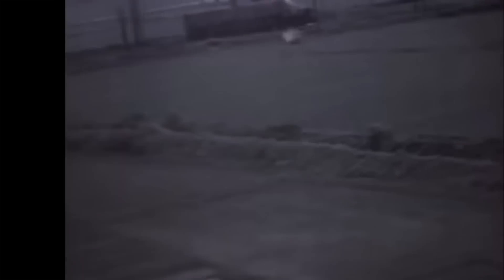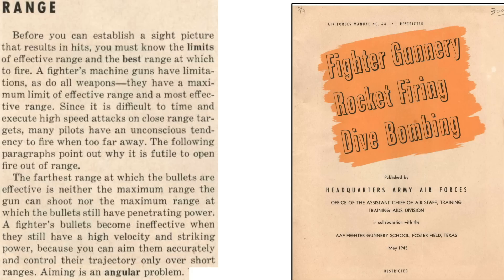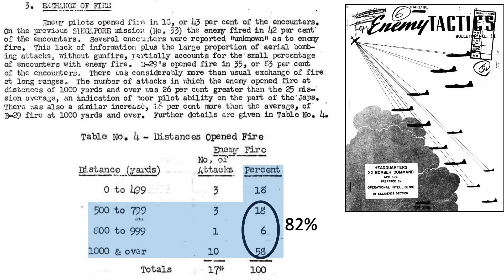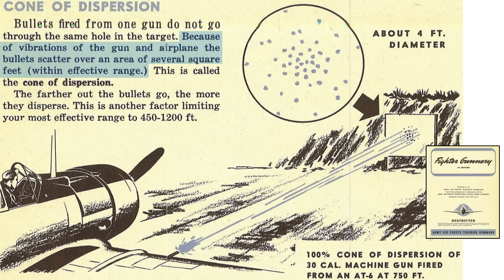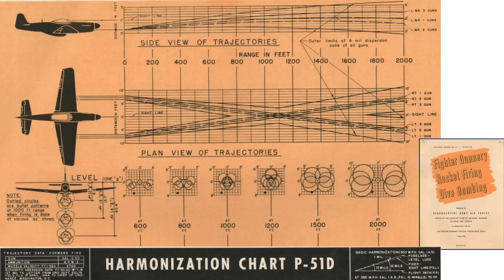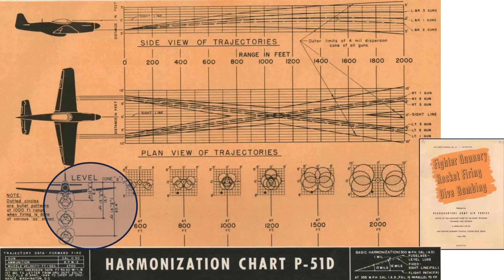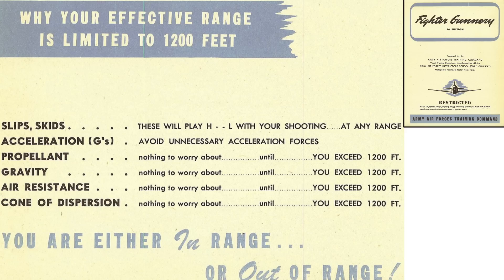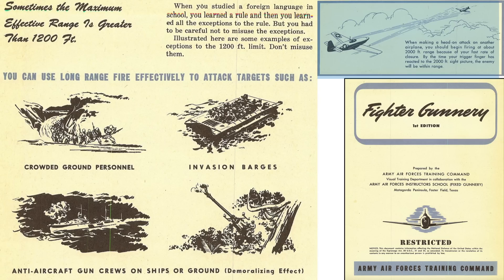Why P-51 Mustang's Machine Gun Range was Limited to 400 Yards – Bullet Ballistic Deep Dive review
Many factors contribute to the effective combat range of a weapons system. Bullet trajectories are effected by gravity, air resistance, drift, and dispersion. These factors are not of concern for open fire ranges less than 1,200 feet. We will look at the bullet dispersion pattern for a P-51 mustang at various target distances. We will also look at fighter vs fighter engagements where the open fire distances were evaluated based on the number of shoot downs.